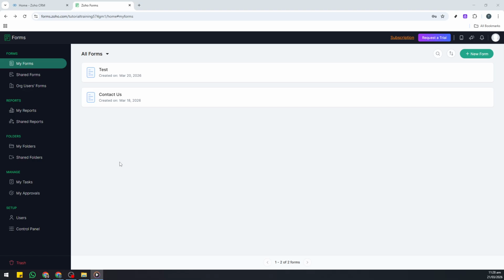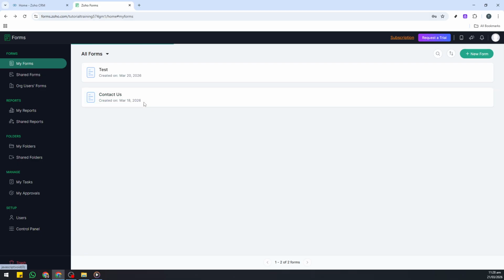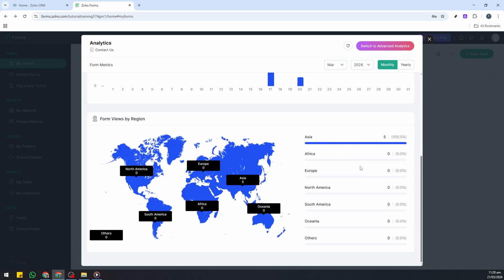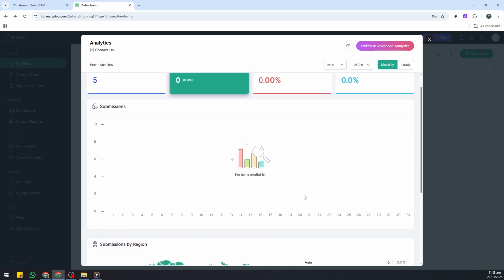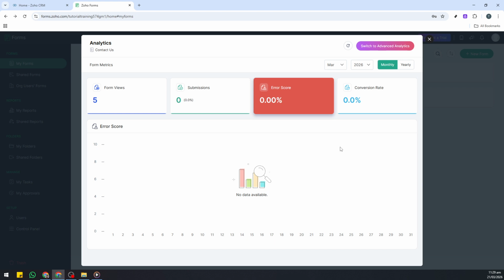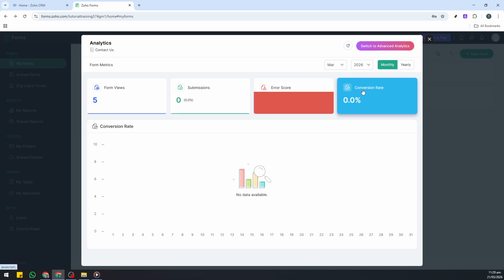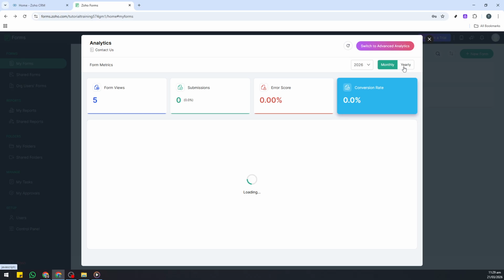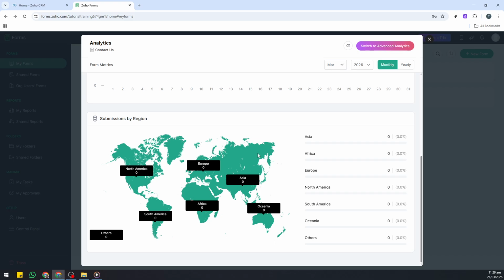How To Track Zoho Form Submissions [QUICK TUTORIAL]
How To Track Zoho Form Submissions